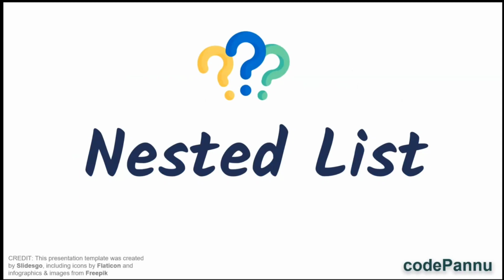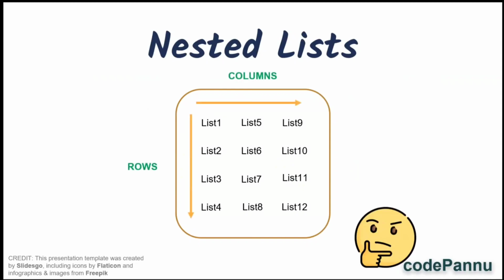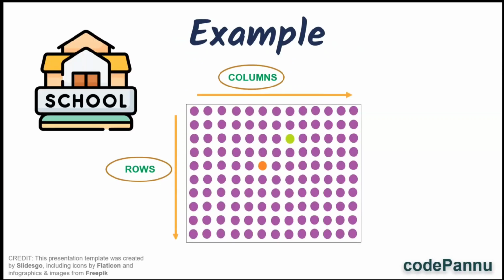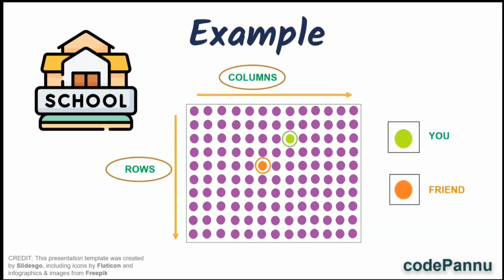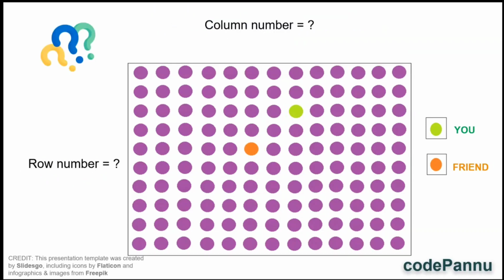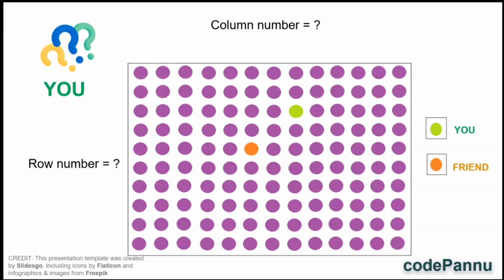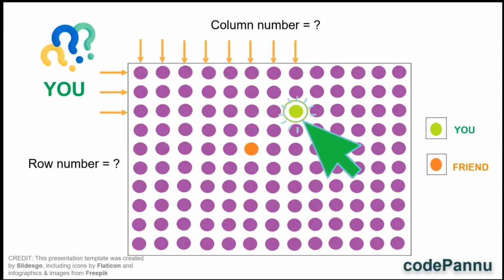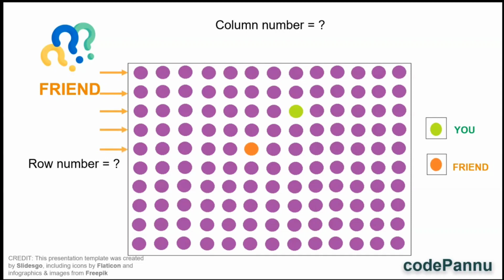L2 - Wk 5 - V19 - What is a Nested List | Data structures | Python for school students